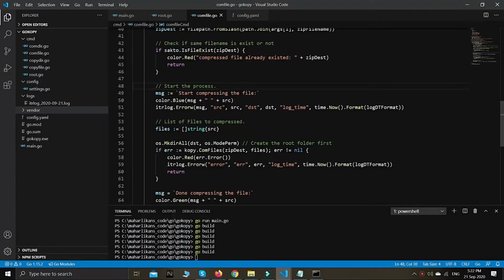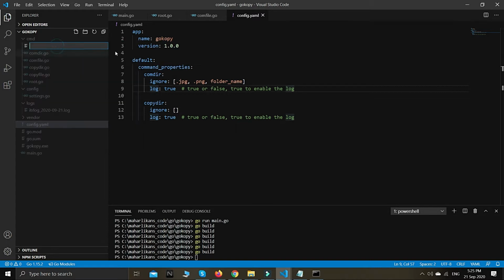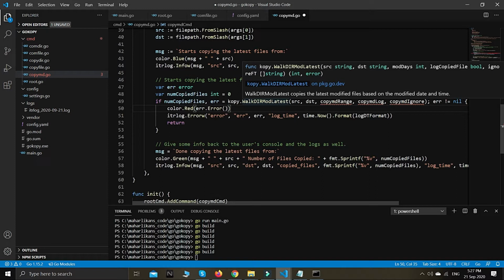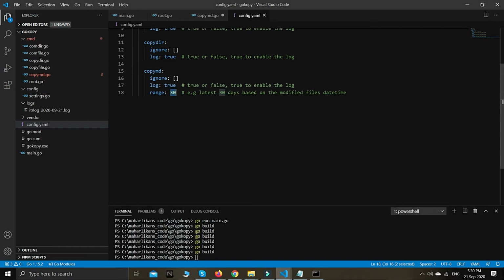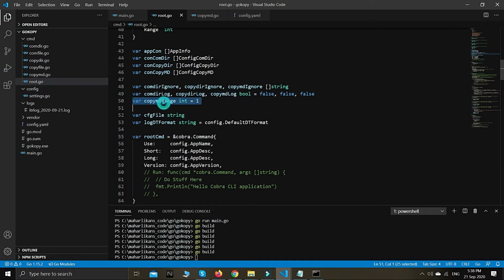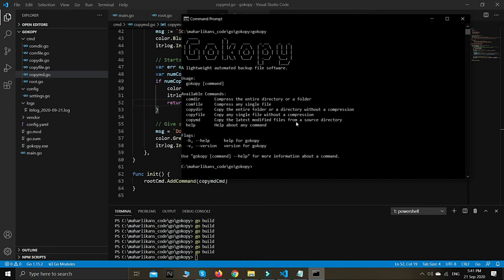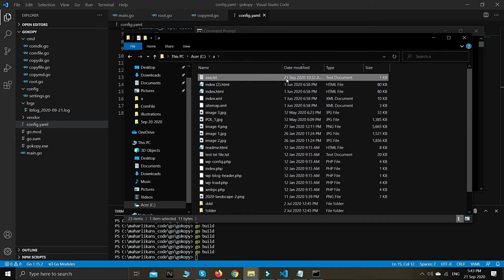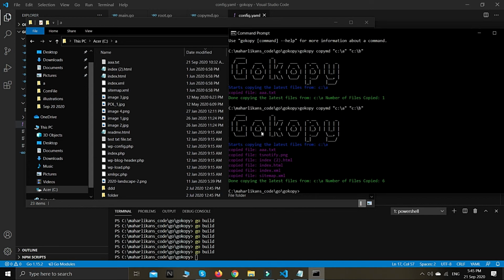How to COPY the Latest Modified Files in Go - Backup Files Software From Scratch Written in Go #8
In this tutorial series #8, we will learn how to copy the latest modified files using Golang programming language with step by step guide.

Source Codes:
cmd/copymd:
package cmd

import (
 "fmt"
 "path/filepath"
 "time"

// copymdCmd represents the copymd command
var copymdCmd = &cobra.Command{
 Use:   "copymd",
 Short: "Copy the latest modified files from a source directory",
 Long: `copymd command copy's the latest modified files from any source directory or folder and its sub-folders contents.

Open the "config.yaml" configuration file, you can change the following default settings such as:

default:
 command_properties:
  copymd:
   ignore: [.jpg, .png, folder_name, setup.exe]
   log: true # true or false, make it true to log each copied file
   range: 30 # e.g latest 30 days based on the modified files datetime

Example of a valid directory path in Windows:
"C:\source_folder" "D:\backup_destination"

Or using the network directories, example:
"\\hostname_or_ip\source_folder" "\\hostname_or_ip\backup_destination"`,
 Args: cobra.MinimumNArgs(2),
  // To make directory path separator a universal, in Linux "/" and in Windows "\" to auto change
  // depends on the user's OS using the filepath.FromSlash organic Go's library.
  src := filepath.FromSlash(args[0])
  dst := filepath.FromSlash(args[1])

  msg := `Starts copying the latest files from:`
  color.Blue(msg + " " + src)
  itrlog.Infow(msg, "src", src, "dst", dst, "log_time", time.Now().Format(logDTFormat))

  // Starts copying the latest files from.
  var err error
  var numCopiedFiles int = 0
  if numCopiedFiles, err = kopy.WalkDIRModLatest(src, dst, copymdRange, copymdLog, copymdIgnore); err != nil {
   color.Red(err.Error())
   itrlog.Errorw("error", "err", err, "log_time", time.Now().Format(logDTFormat))
   return

  // Give some info back to the user's console and the logs as well.
  msg = `Done copying the latest files from:`
  color.Green(msg + " " + src + " Number of Files Copied: " + fmt.Sprintf("%v", numCopiedFiles))
  itrlog.Infow(msg, "src", src, "dst", dst, "copied_files", fmt.Sprintf("%v", numCopiedFiles), "log_time", time.Now().Format(logDTFormat))

func init() {
 rootCmd.AddCommand(copymdCmd)

kopy.WalkDIRModLatest:
// WalkDIRModLatest copies the latest modified files based on the modified date and time.
func WalkDIRModLatest(src, dst string, modDays int, logCopiedFile bool, ignoreFT []string) (int, error) {
 os.MkdirAll(dst, os.ModePerm) // Create the root folder first

 //Look for any sub sub-directories and its contents.
 numCopiedFiles := 0 // reset this counter variable
 var err error
 var files []string
 folders := make(map[string]os.FileInfo)

 // Converts positive to negative number
 newModDays := modDays * -1
 var startTime int64 = time.Now().AddDate(0, 0, newModDays).Unix() // Behind "x" days modified date and time to start the copy operation.
 var endTime int64 = time.Now().Unix()                             // Current date and time

 err = filepath.Walk(src, func(path string, info os.FileInfo, err error) error {
  _continue := false
  for _, i := range ignoreFT {
   if strings.Index(path, strings.TrimSpace(i)) != -1 {
    // Only log when it's true
    if logCopiedFile {
     itrlog.Infow("ignored", "file", path, "log_time", time.Now().Format(logDateTimeFormat))
     color.Yellow("ignored: " + path)
    _continue = true // Loop : ignore files and folders here.

  if _continue == false {
   ft, _ := os.Stat(path)
   if info.IsDir() {
    folders[path] = ft
   } else {
    files = append(files, path)

 // Create all the folder structures first before any files will be added later.
 for p := range folders {
  srcFile := filepath.FromSlash(p)
  dstBareDir := filepath.FromSlash(strings.Replace(srcFile, src, dst, -1))
  os.MkdirAll(dstBareDir, os.ModePerm) // Create the dst folder if not exist

 // Now, add all the contents
 for _, f := range files {
  ff, err := os.Stat(f)
  if err != nil {
   itrlog.Errorw("error", "err", err, "log_time", time.Now().Format(logDateTimeFormat))
   color.Red(err.Error()) // Just log any faulty files that are not readable by the os.Stat()
  fModTime := ff.ModTime().Unix()

config.yaml:
    copymd:
      ignore: []
      log: true  # true or false, true to enable the log
      range: 1  # e.g latest 30 days based on the modified files datetime

cmd/root:
// ConfigCopyMD is the collection of the copymd config values
type ConfigCopyMD struct {
 Ignore []string
 Log    bool
 Range  int

Source codes omitted...